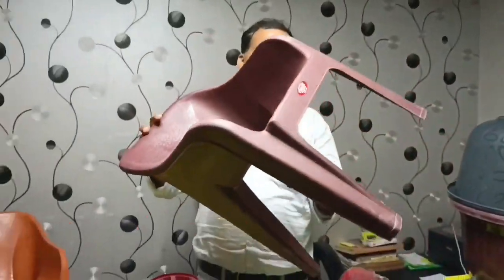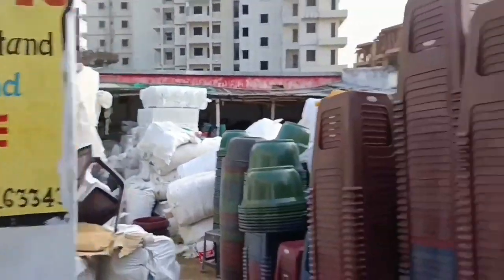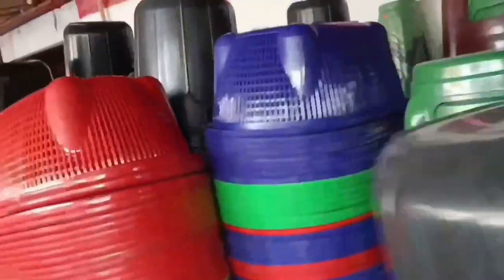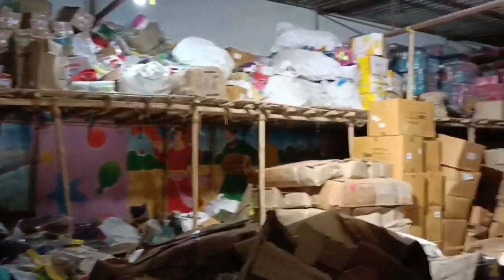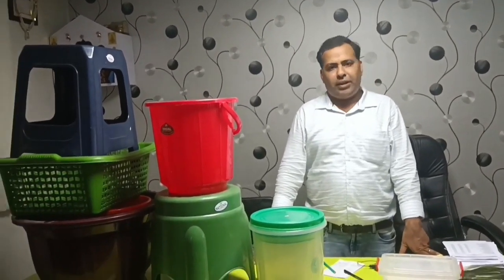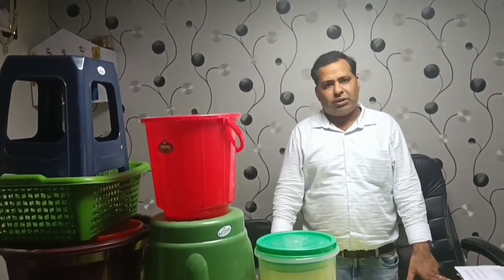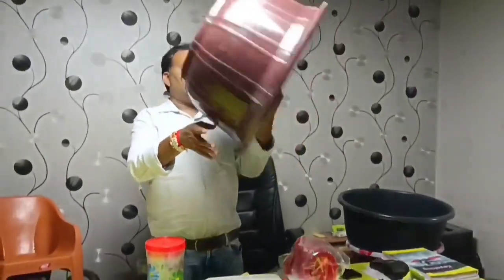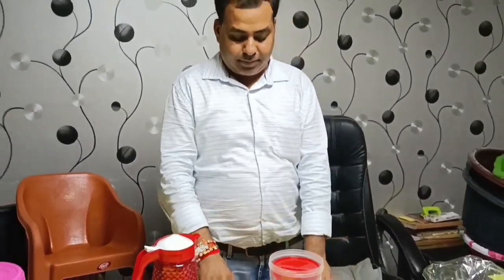Kitchen and crockery Items🔥| Plastic Items, Wholesale Market | टब,बाल्टी,छलनी,प्लेट,जूना,ब्रश, 😱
Hello guys
I'm, omg India market

Name -Agarwal Plastic
Address:- Kanti Utsav Hall,Bhupatipur,
Near Mithapur old Bus Stand, Patna

wholesale plastic items
plastic market in sadar bazar delhi
plastic shop in sadar bazar delhi
plastic container wholesale market in delhi
10 rupees plastic items
glass crockery market in delhi
delhi sadar bazar wholesale crockery
plastic wholesale market near me
plastic products wholesale market in delhi
10 rupees plastic items
10 rupees items wholesale
crockery market in sadar bazar
plastic crockery wholesale
plastic item wholesale market in delhi
wholesale crockery market in delhi
wholesale plastic items
10 rupees items wholesale
bartan ka wholesale market
10 rupees plastic items
10 rupees plastic items
10 rupees items wholesale
wholesale household items india
wholesale plastic items in mumbai
household items wholesale online
bone china crockery market in delhi
crockery items wholesale
glassware wholesale market in delhi
crockery wholesale market in mumbai
sadar crockery house
10 rupees plastic items
plastic items wholesale market in chennai
plastic market near me
10 rupees items wholesale

plastic item wholesale market

water bottle wholesale market wholesale plastic items
10 rupees plastic items
10 rupees plastic items
10 rupees items wholesale
plastic crockery wholesale
wholesale plastic items
10 rupees items wholesale
10 rupees plastic items
10 rupees plastic items
10 rupees items wholesale
crockery items wholesale
sadar crockery house
10 rupees plastic items
10 rupees items wholesale

water bottle wholesale market

kitchen set wholesale market

kitchen appliances wholesale market in delhi